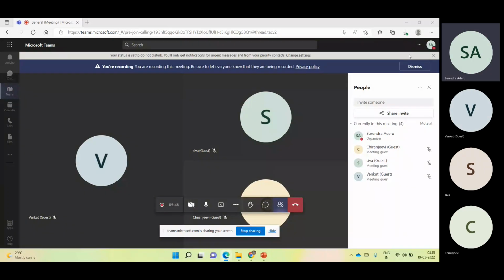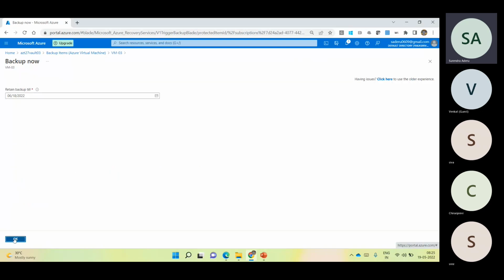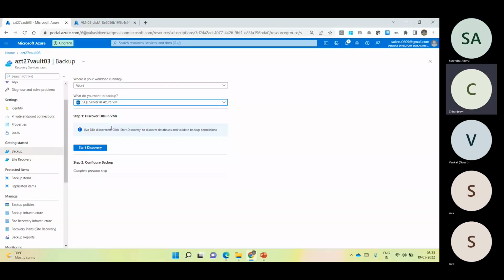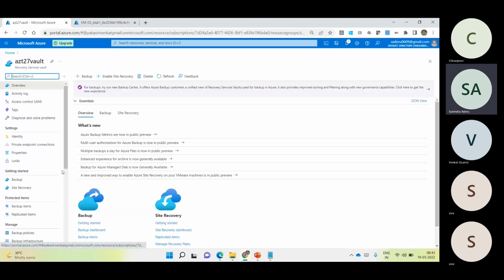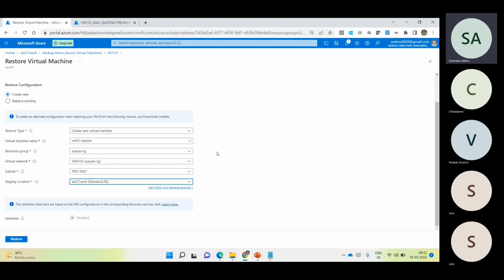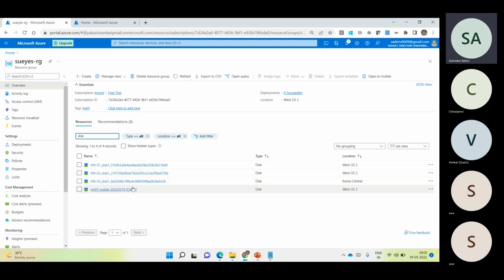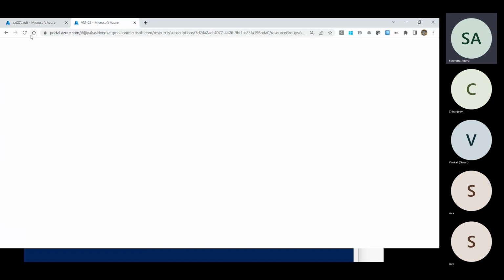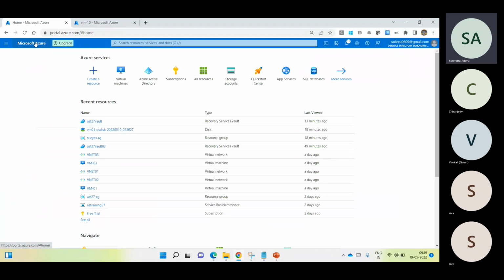AZT23 Azure Backup Recovery services vault and restore options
Create Azure backup service - recovery services vault to take backups and different kinds of restore options, such as VM restore, disk restore, disk swapping and file recovery.